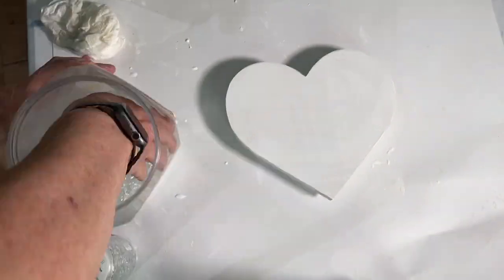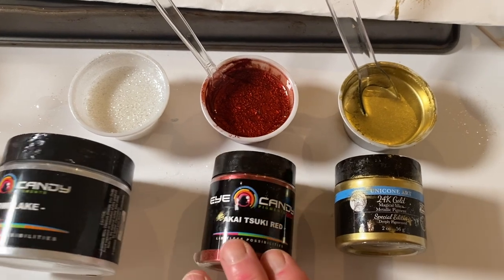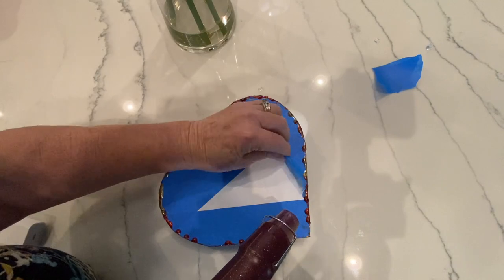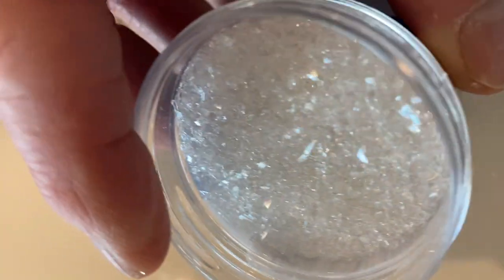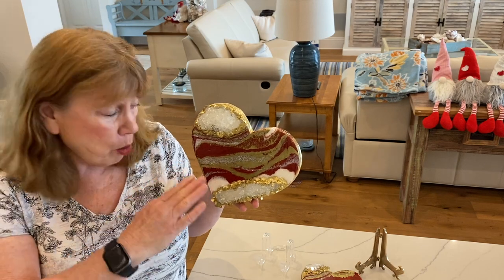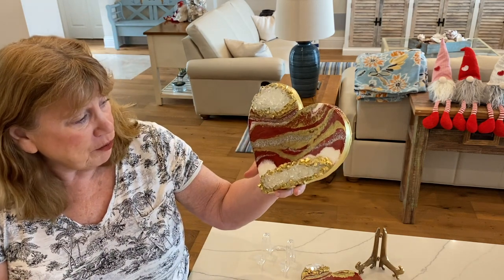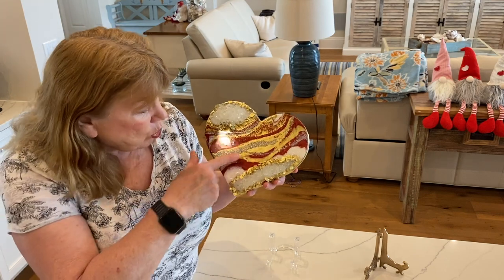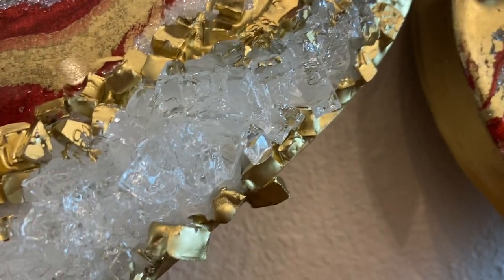GEODE RESIN ART, EPOXY RESIN AND GLASS CRYSTAL ART HEARTS 2023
/ 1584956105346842 PRODUCTS USED IN THIS VIDEO:
BUTANE FOR TORCH
20 PIECE MEASURING CUP SET
CLEAR 1/4 INCH FIRE GLASS 1/4 inch
GOLD MICA POWDER
DIAMOND DUST
EMBOSSING HEAT GUN

OTHER PRODUCT LINKS:
 RESINS:
   J DICTION RESIN:
  4 HOUR DEMOLD & 24 HOUR CURE TIME  VOC FREE AMAZING

OTHER SUPPLIES:
20 PIECE MEASURING CUP SET